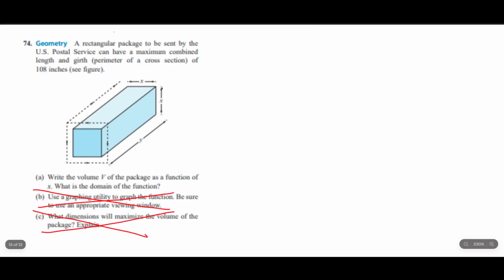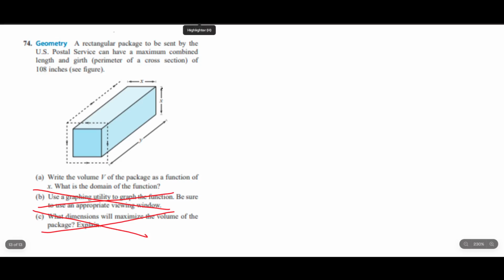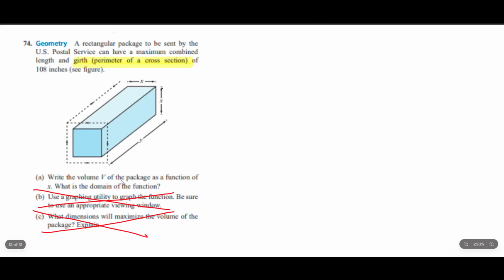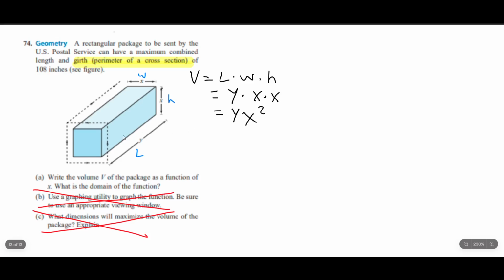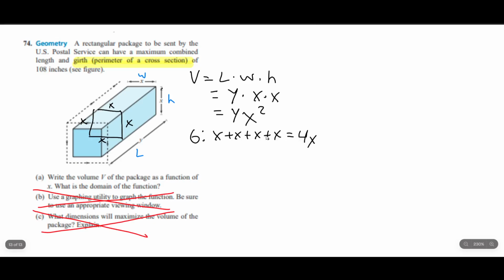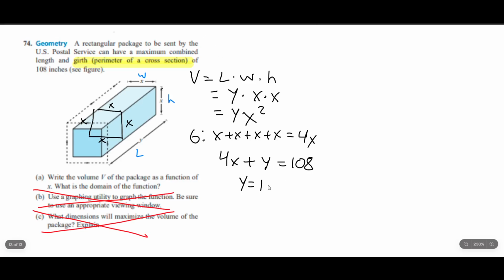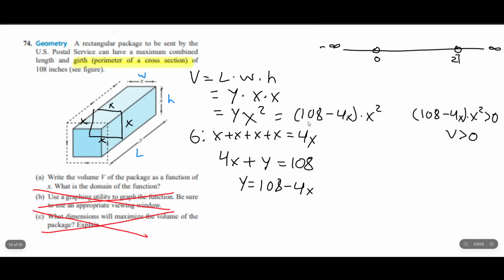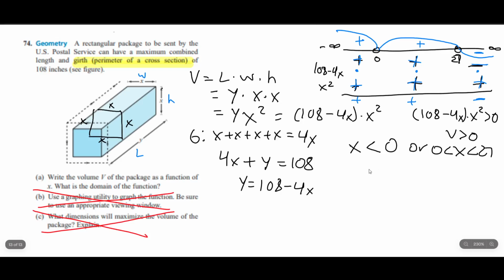Geometry Needed For Calculus #2: A rectangular package to be sent bythe U.S. Postal Service can...